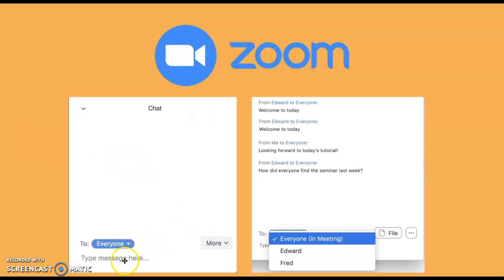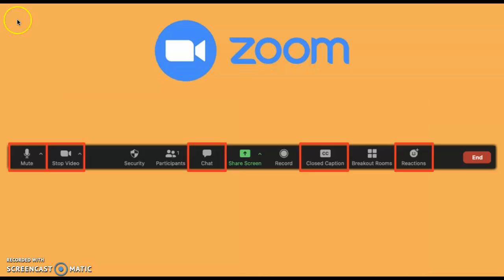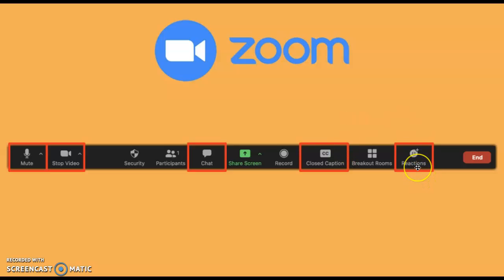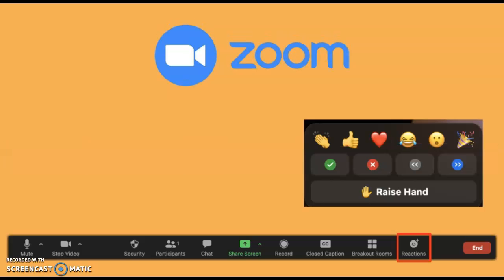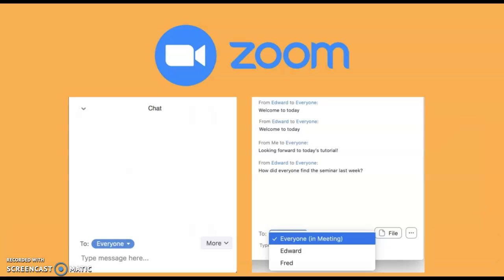How to Use the Zoom Toolbar